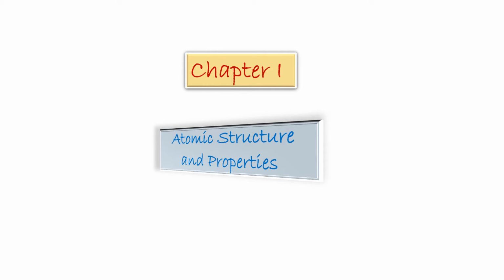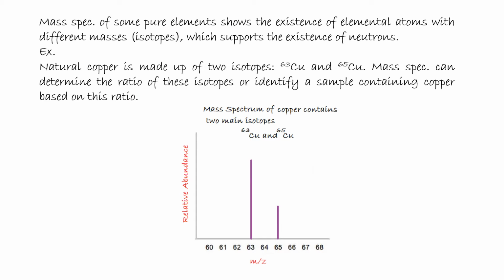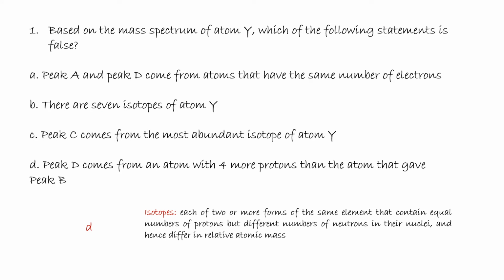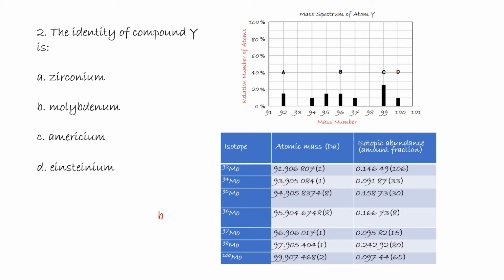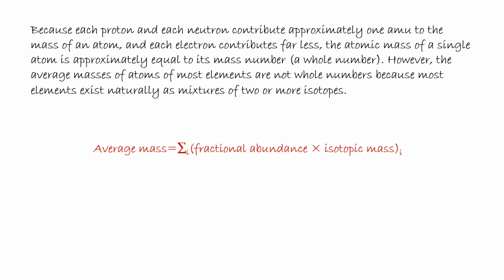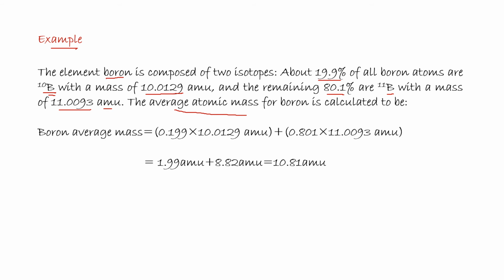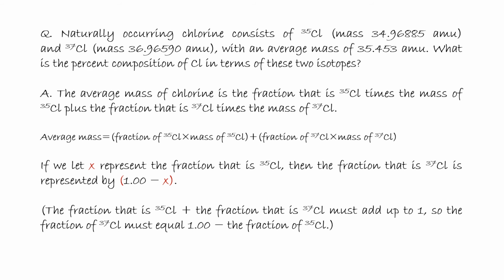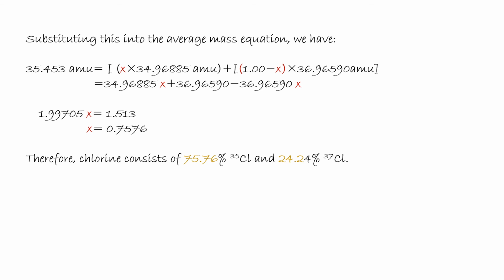AP Lecture 1 2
AP Chemistry, General Chemistry I,  Atomic Structure and Properties, Mass Spectroscopy of Elements, Mass Spectrometry, Average Mass, Isotopes, Problems Solving Skill